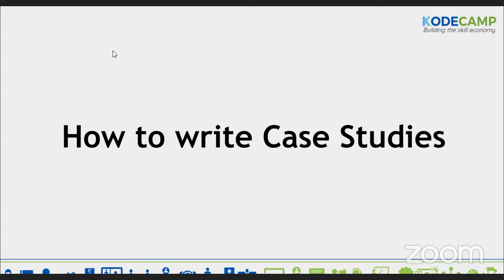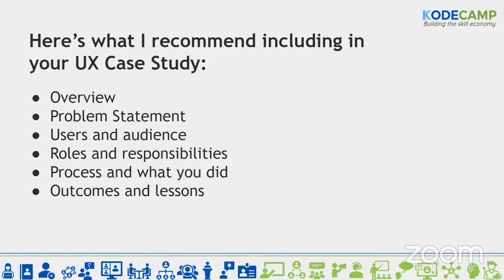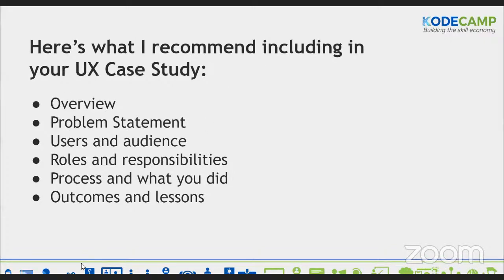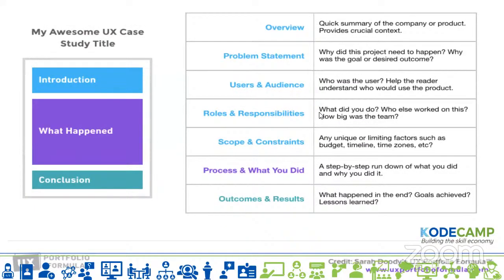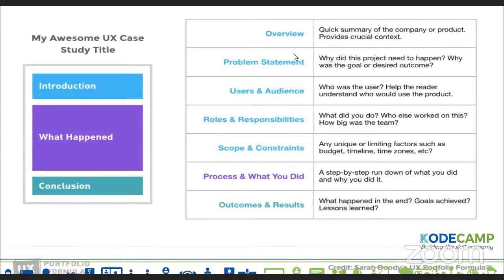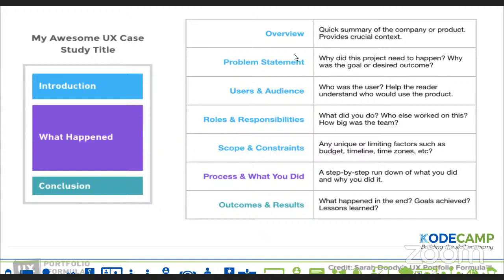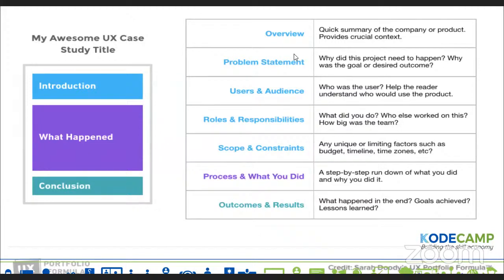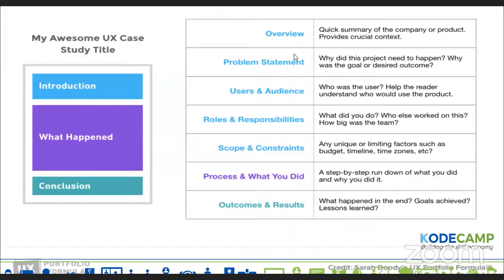KodeCamp 2.0 Beginner UI/UX Training Session 24